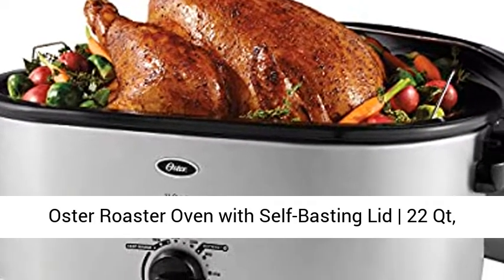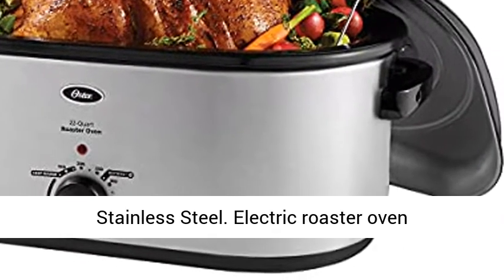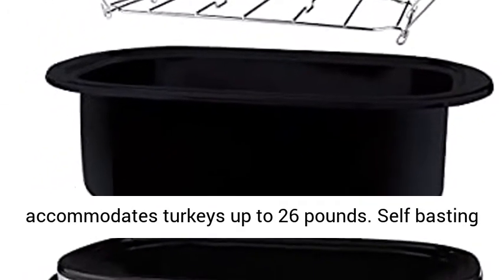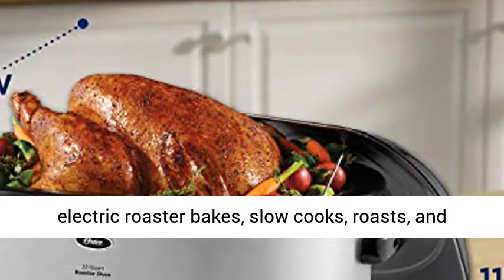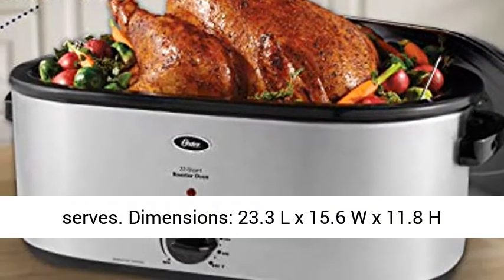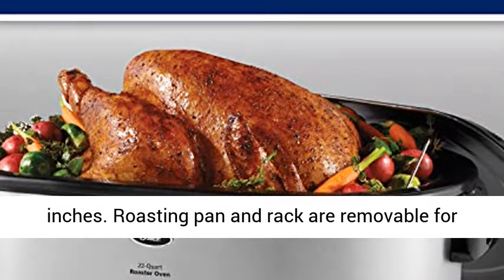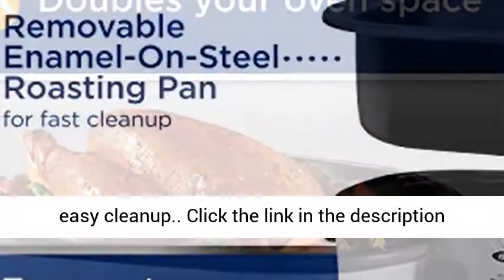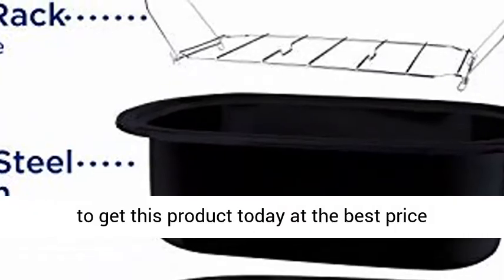Oster Roaster Oven with Self-Basting Lid | 22 Qt, Stainless Steel -Review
Oster Roaster Oven with Self-Basting Lid | 22 Qt, Stainless Steel

Electric roaster oven accommodates turkeys up to 26 pounds
Self basting lid continually recirculates moisture
Versatile electric roaster bakes, slow cooks, roasts, and serves
Dimensions: 23.3 L x 15.6 W x 11.8 H inches
Roasting pan and rack are removable for easy cleanup.

Best Review